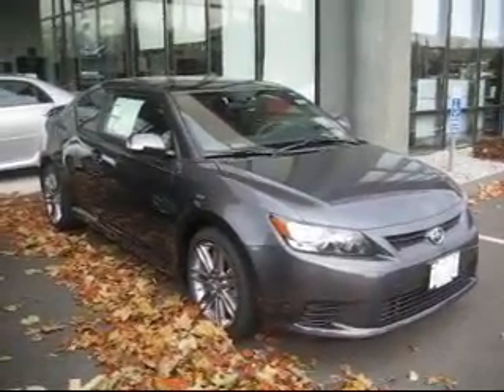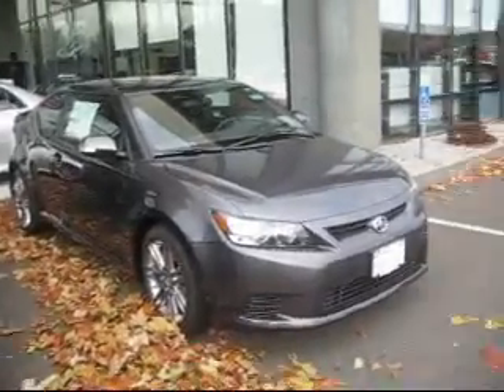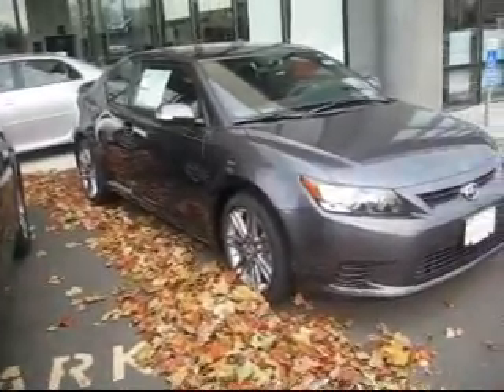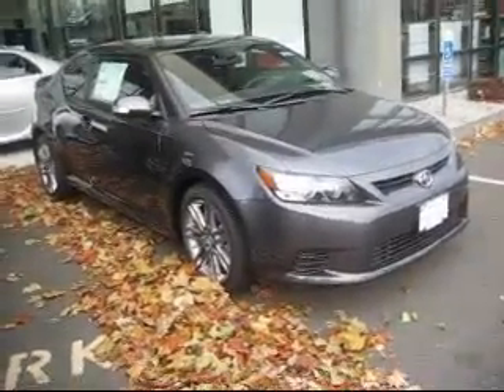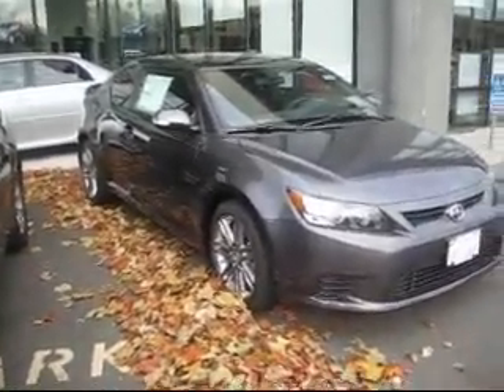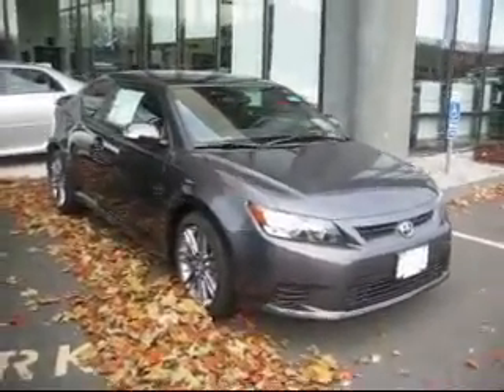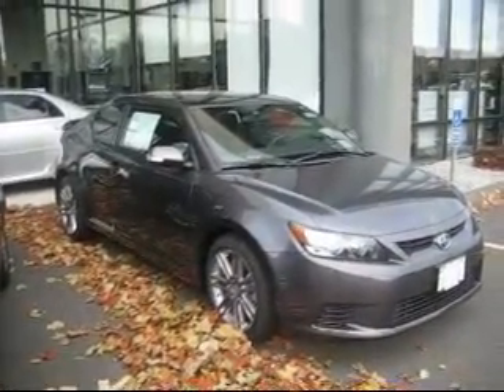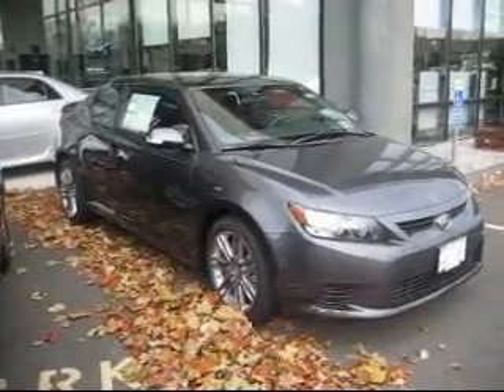Scion TC .wmv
New Scion TC at Lynch Toyota in Manchester, CT as seen Sharp 180-horsepower car, good gas mileage, a great, new sportscar at around $20,800